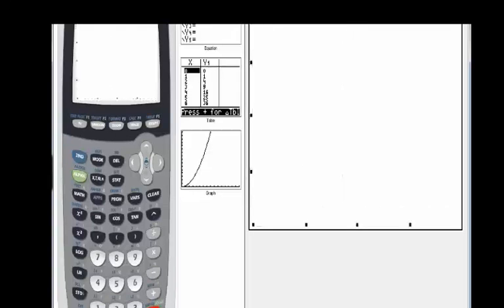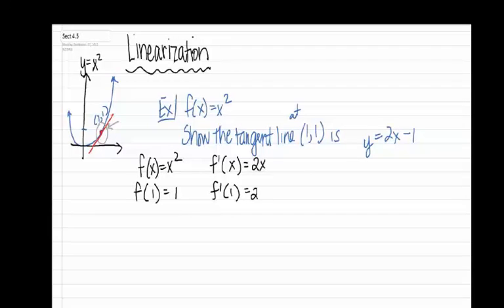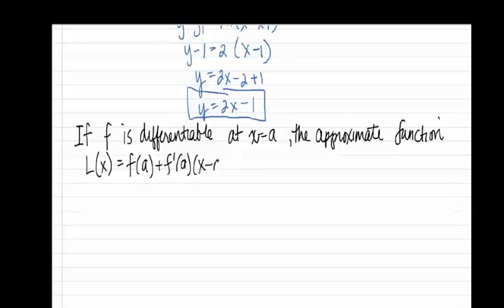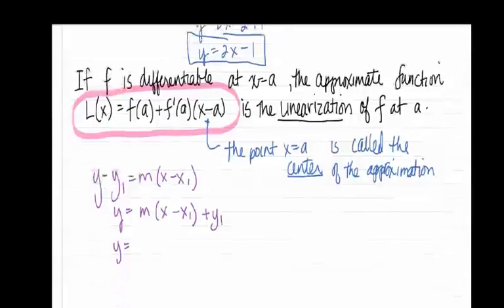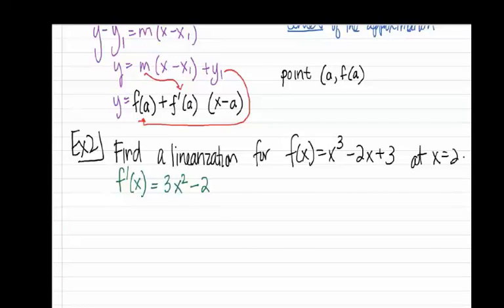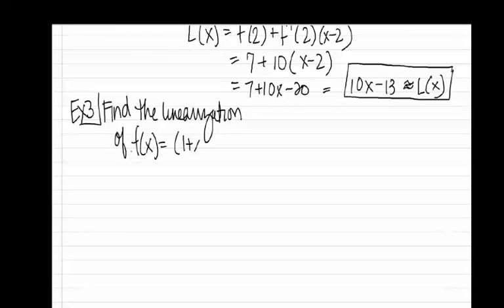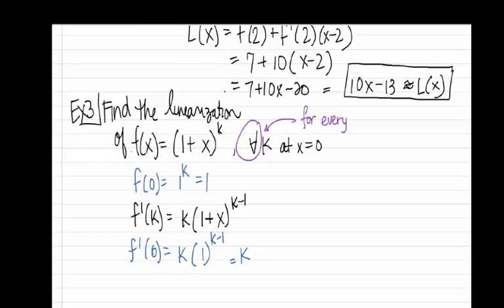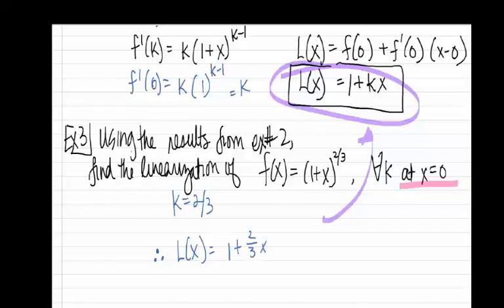CalcBC_Sect 4.5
Linearization